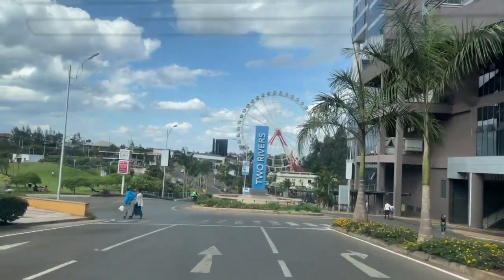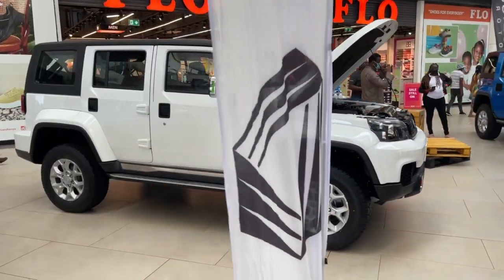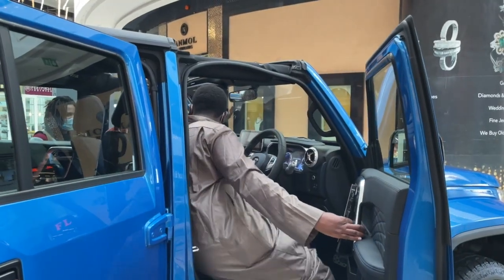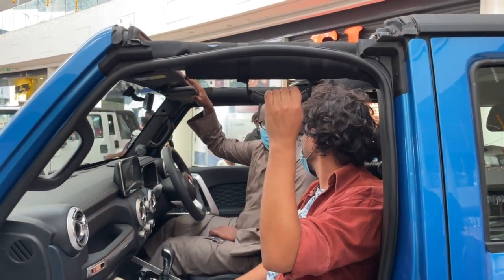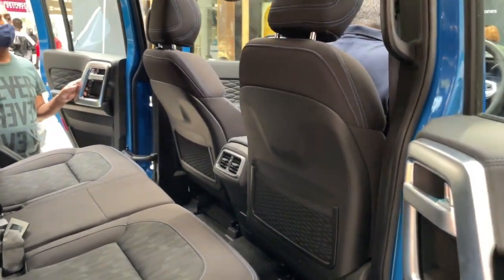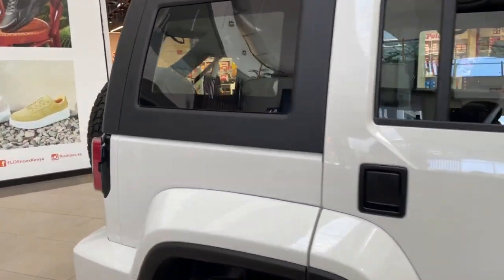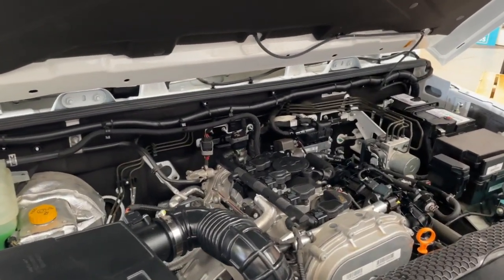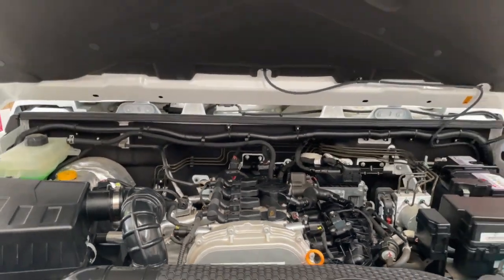Kenya's Mobius 3 SUV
BTC Address:
1JCGxVgD73Lp1r5XyjifrKeVNyEQktwksR

We go back to Kenya's Biggest Mall, Two Rivers Mall, to Take a look at Mobius Motors' new SUV.  This is the third Iteration of their Made in Kenya SUV. It is known as the Mobius 3:

Mobius says that the Mobius 3 offers advanced driving and infotainment features as standard. The 3 Year / 60,000 km Mobius warranty and authorised service support underpin exceptional levels of reliability.
Safety features include driver and passenger airbags, anti-lock brakes, child seat anchors and seatbelts with pre- tensioners.
The Mobius 3 has high ground clearance, fully selectable 4x4 driving modes, double wishbone coil suspension setup in the front and 5 link coil springs in the rear all come as standard. Mobius 3 will comfortably traverse the variable road terrain of Africa, with impressive water fording capabilities, without compromising on-road handling.
Here is a Summary of the vehicles specifications:
Engine Type:  4-cylinder, Inline
Engine Capacity: 2000 cc
Engine Output:  160 kW @ 5 500 rpm
Maximum Torque: 320 nm @ 4 500 rpm
Drive:   4WD
Transmission:  6 Speed Automatic
Fuel Type:  Petrol
Fuel Capacity:  75 Litres
Fuel Consumption: 10 km/L
The Mobius 3 starts from KES 3.9 M
It’s good to see more locally assembled and manufactured vehicles. We hope Mobius brings out fully electric vehicles as well soon. Let us know what you think about the Mobius 3 in the comments below. Would you want to see a hybrid or fully electric Mobius Soon?